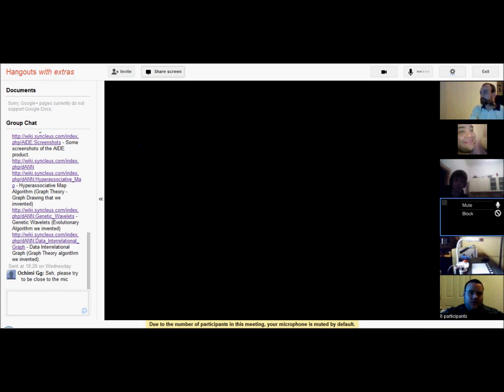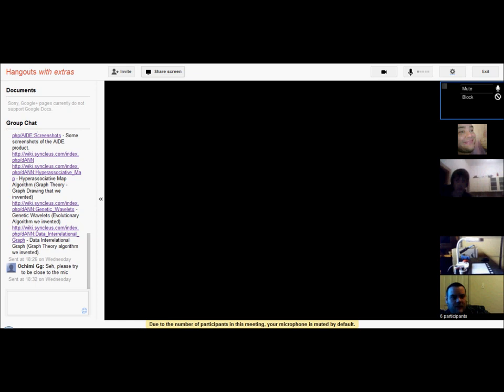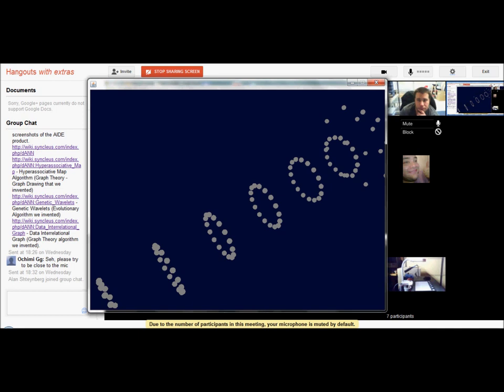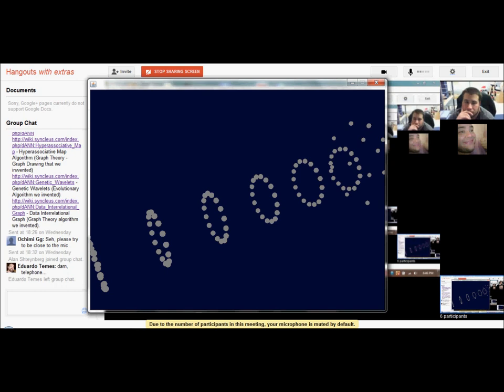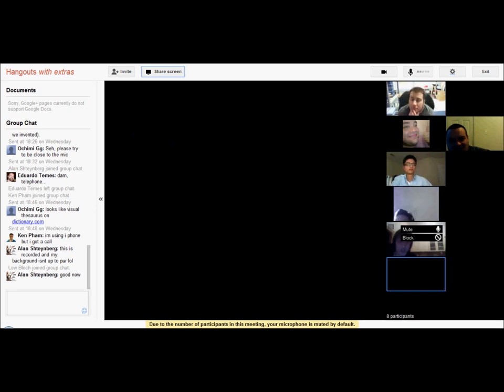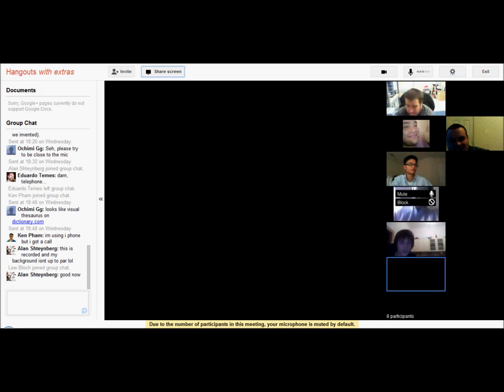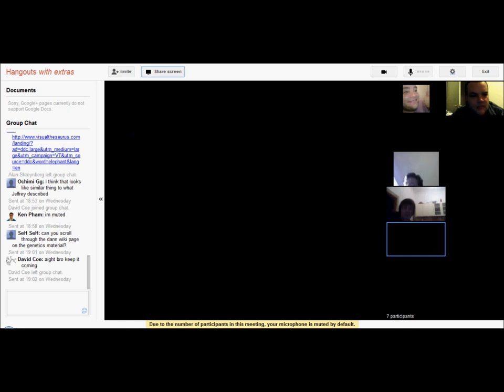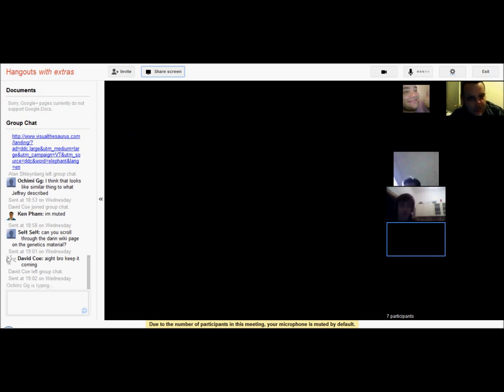Syncleus Technology Forum - Part 1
A discussion of Syncleus technologies using Google+ Hangouts. The talk was open to the public and all were welcome to participate.

Here is a list of the links/document presented during this forum:

This hangout is recorded
- One of our packaged products, and Inference Engine.
- Some screenshots of the AIDE product.
- Hyperassociative Map Algorithm (Graph Theory - Graph Drawing that we invvented)
- Genetic Wavelets (Evolutionary Algorithm we invented)
- Data Interrelational Graph (Graph Theory algorithm we invented).